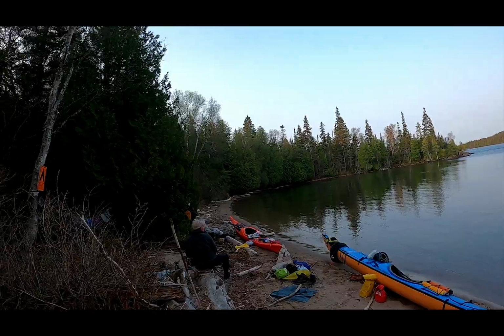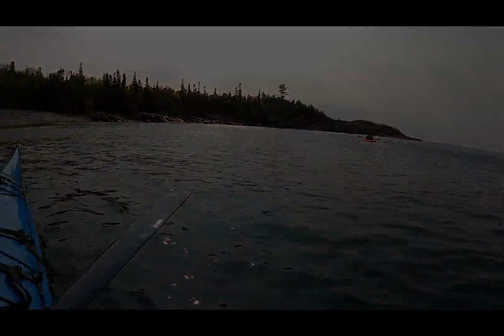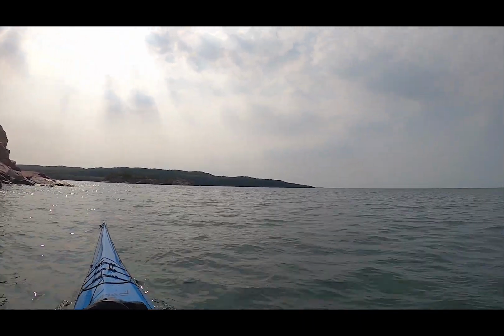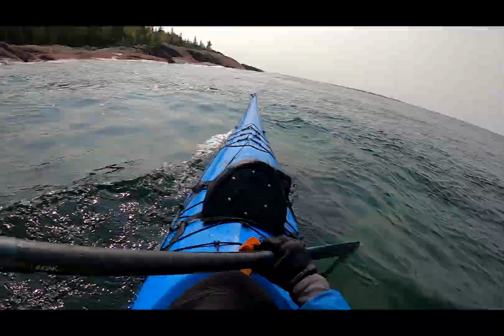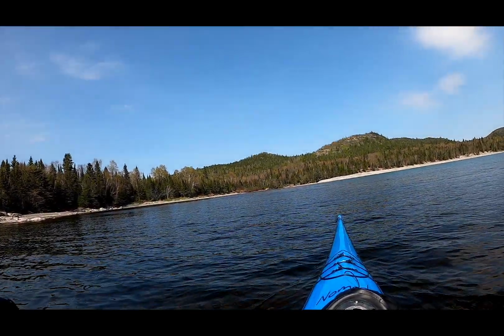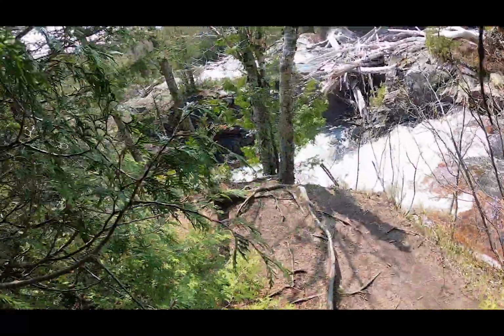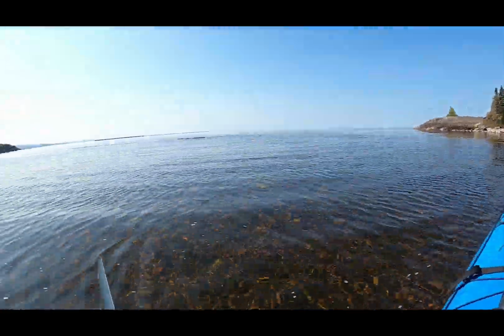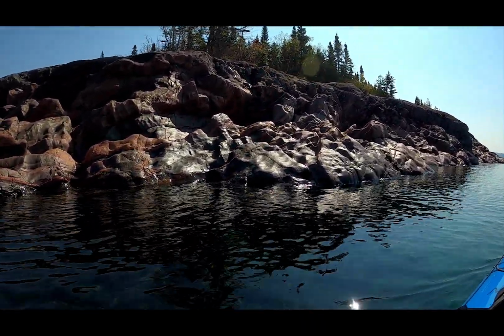May 19 - 22 - Paddling Lake Superior Provincial Park pt. 2